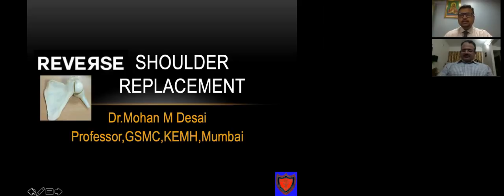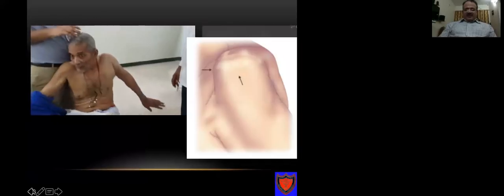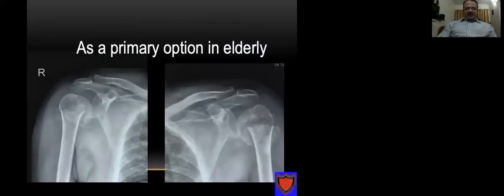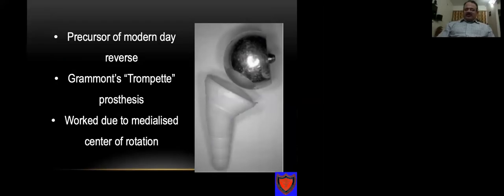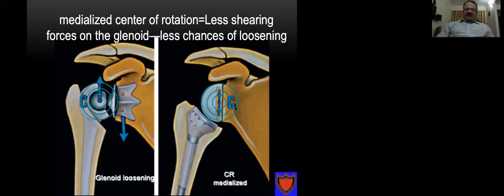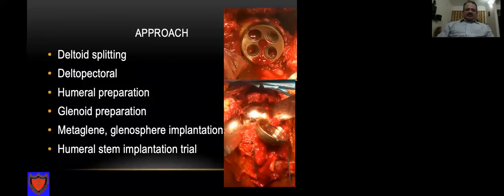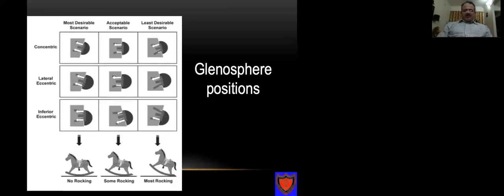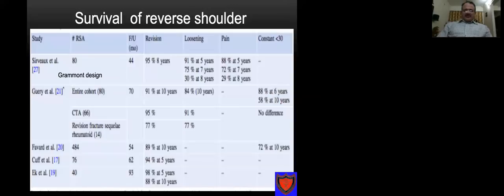Dr Mohan Desai Reverse Shoulder Arthroplasty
This Video lecture Describes the Indication, Surgical technique and Outcomes of Reverse Shoulder Arthroplasty